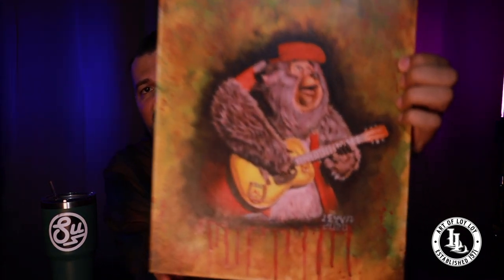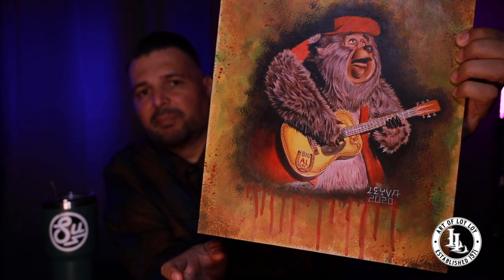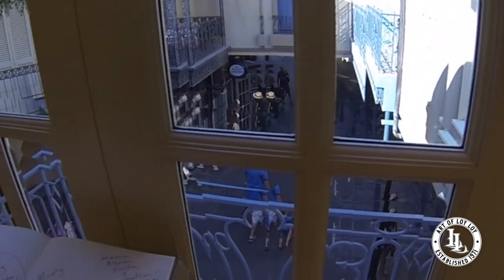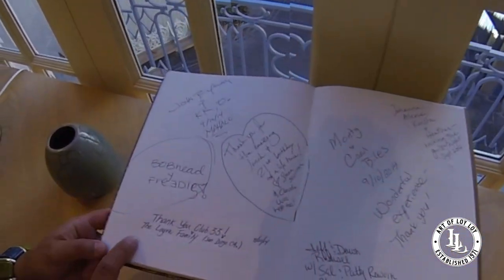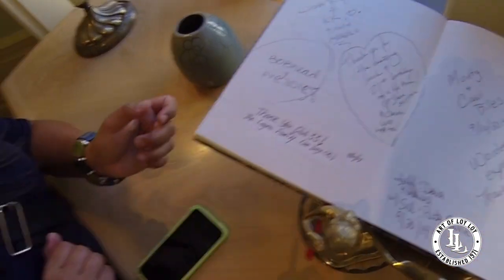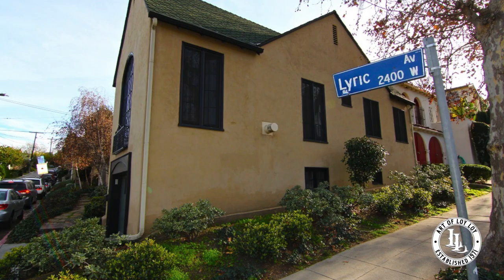Saving Disney History!!! ....one painting at a time!!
New drop of "Blood on the Saddle" prints!! now available for pre- order!!!
this is a vlog post of my first painting from my  "In the Park" series.
Big Al from Country Bears.